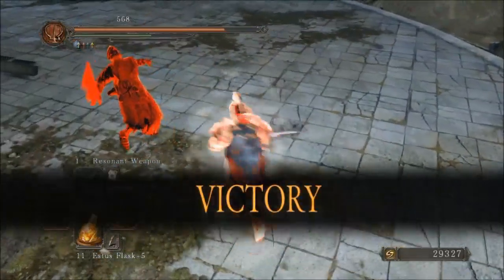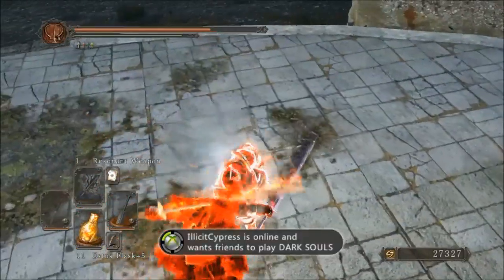Dark Souls 2: The Evolution of Arena PVP Commentary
I detail my evolution and arena fighter's evolutions of builds, weapons, tactics and strategy in this vid.  Be sure to like and sub if you want to hear more commentaries.  Thanks.